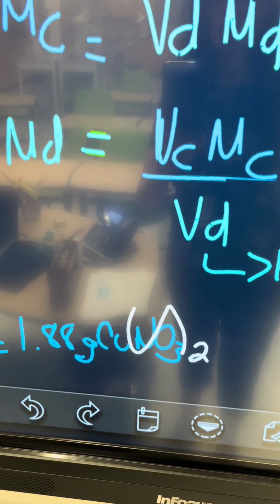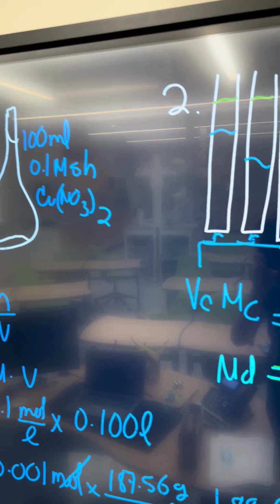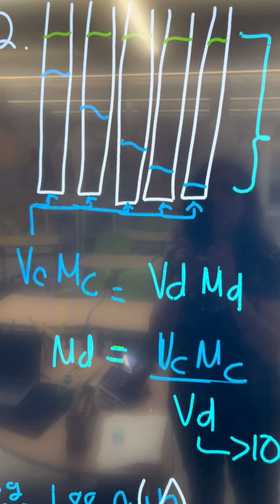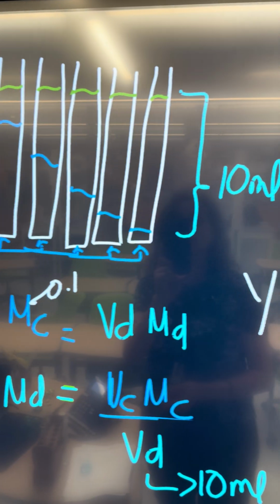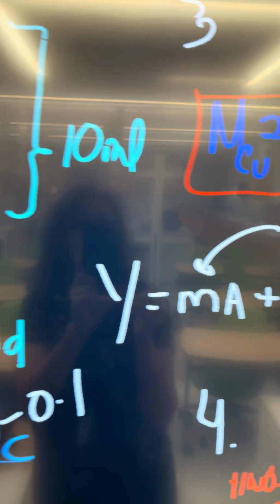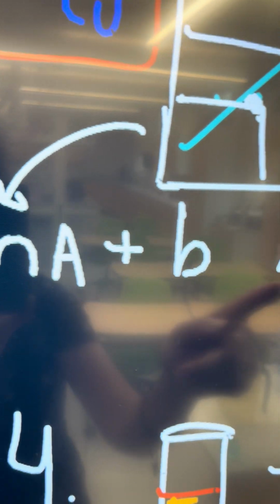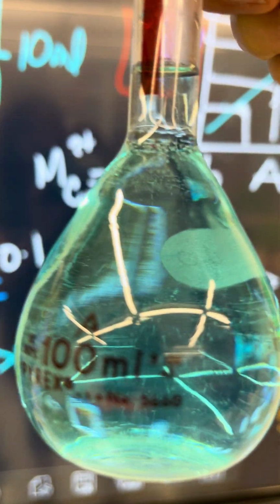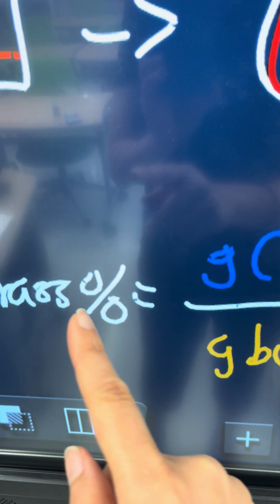August 29, 2024